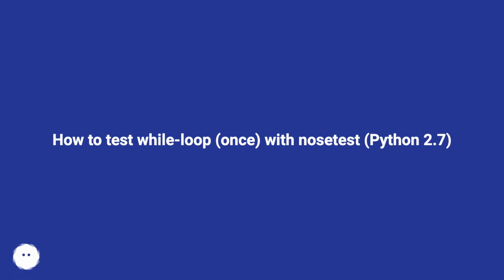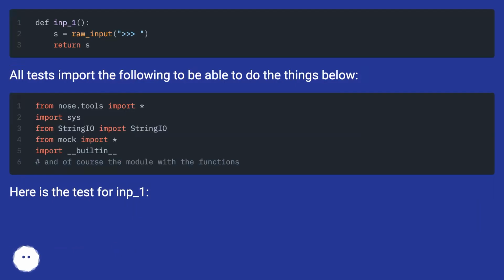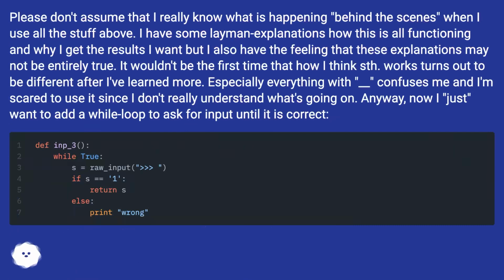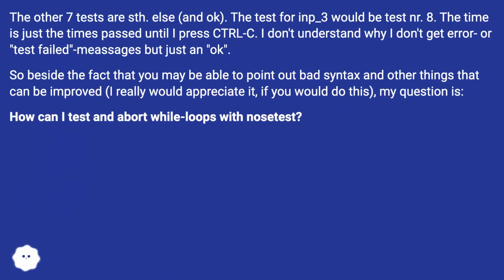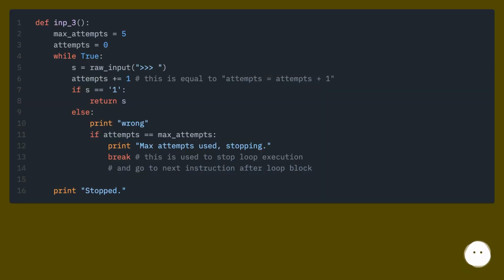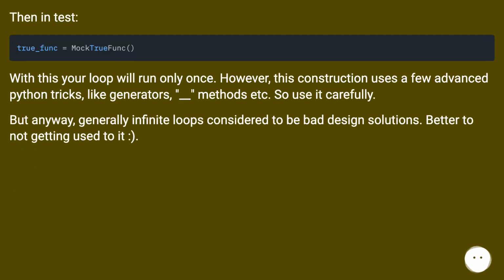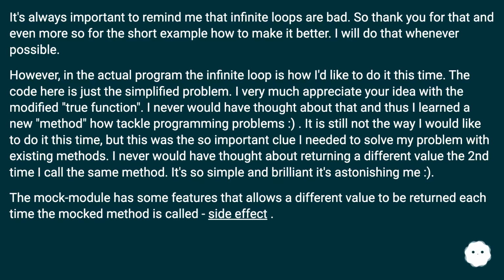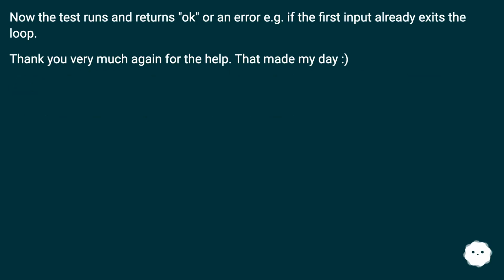How to test while-loop (once) with nosetest (Python 2.7)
Chapters
00:00 How To Test While-Loop (Once) With Nosetest (Python 2.7)
03:07 Accepted Answer Score 3
05:09 Answer 2 Score 1
06:49 Thank you